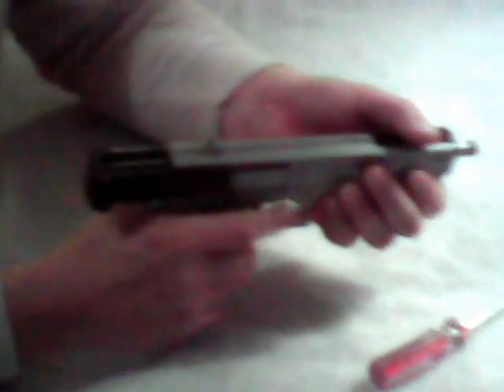bb pistol to .22 conversion tutorial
here is the tutorial for my bb gun that I converted to a single shot .22 pistol. Please check your local laws before doing this. I am not responsible for your decisions. You can find the 1/8" pipe at a plumbing store. Its really an easy mod to do. Never fire a homemade gun by hand until you test fire it remotely 5 times.